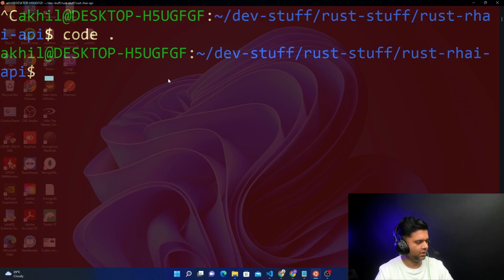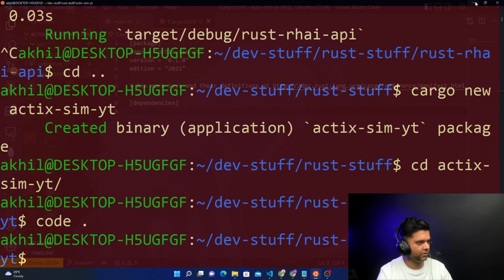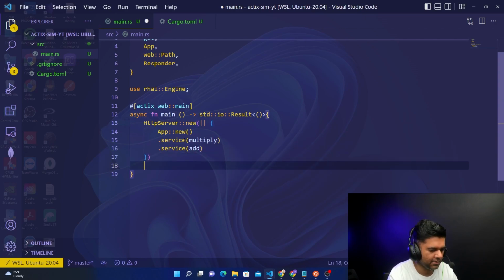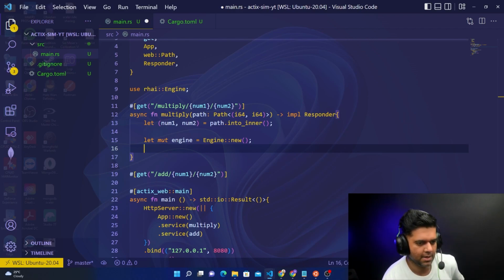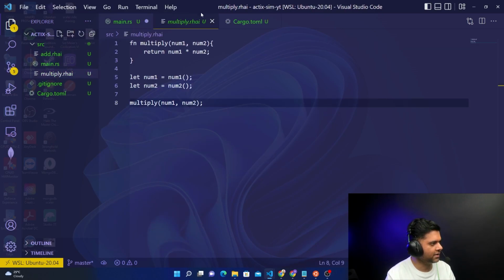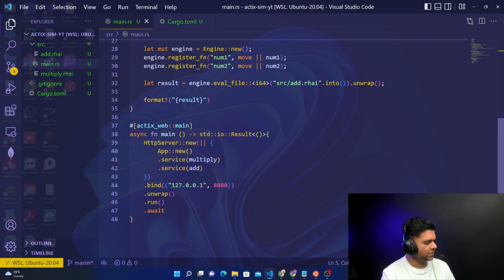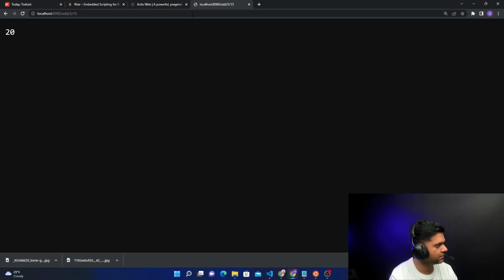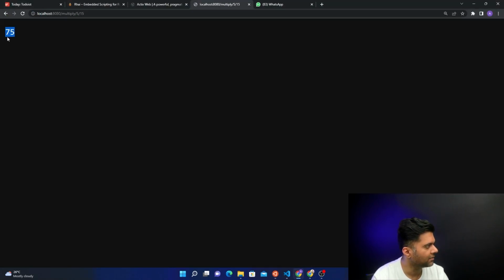RUST Project - Actix Web, Rhai Script + Rust